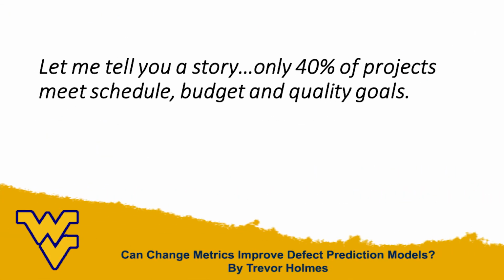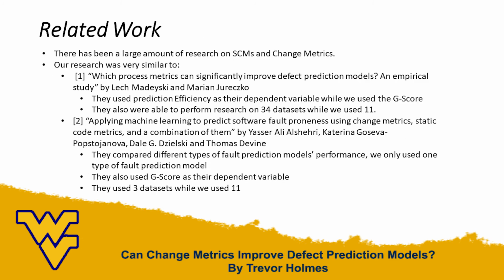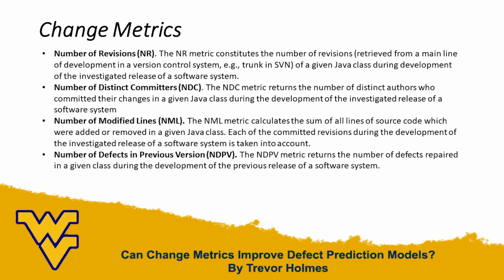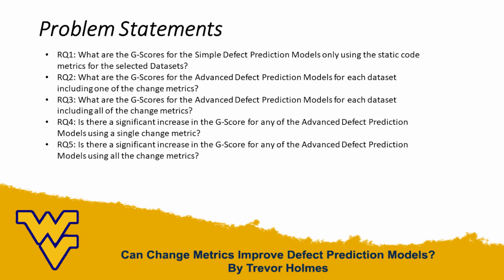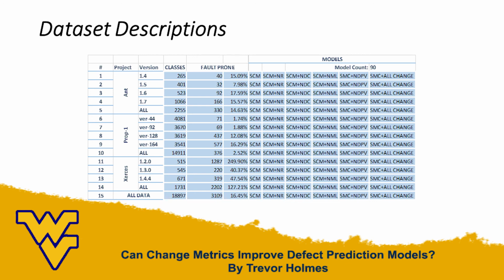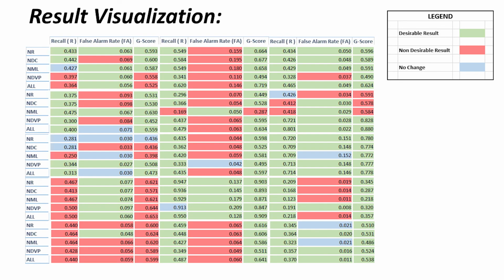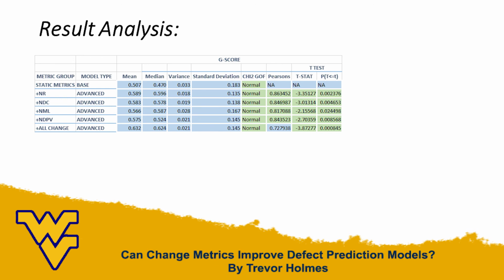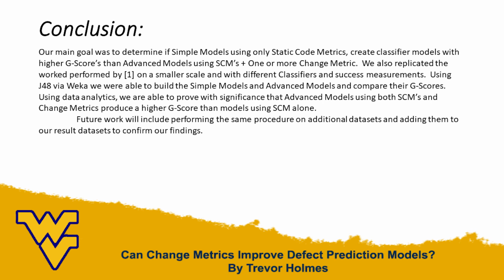Can Change Metrics improve Defect Prediction Models?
The quality and knowledge about the software metrics which software engineers use as defect indicators is vital to our defect prediction models.  If the data going into our models is of low quality and/or is confounding, then our defect prediction models will also be of low quality and/or confounding.  Garbage in / Garbage out.  While static code metrics consider the actual source artifacts (source code, requirements, complexity, etc) they do not account for the software producer’s quality (number of developers, historic number of defects, experience of developers, etc.).  This paper determined including change metrics will increase the recall ( R ) and decrease the false positive (FP) of the defect prediction models which increases the G-Score.  Data from two open source projects and one proprietary project were used.  A prediction model using just the static code metrics (simple model) was compared to the prediction models using the static code metrics + one change metric.  Statistical analysis was used to determine adding change metrics to simple models to create advanced models increased the models G-Score.